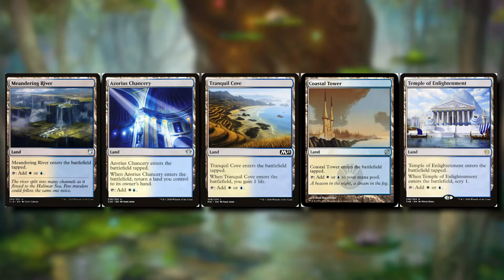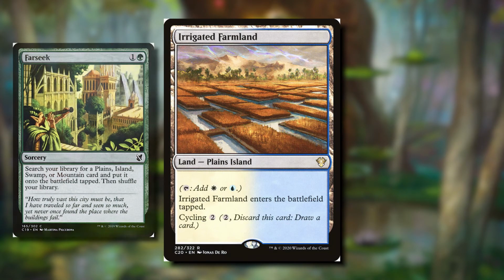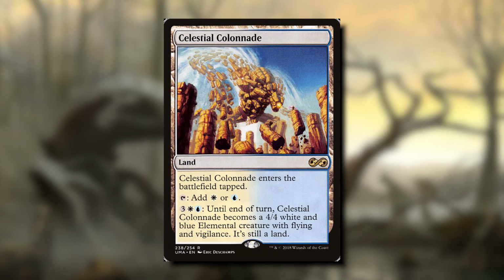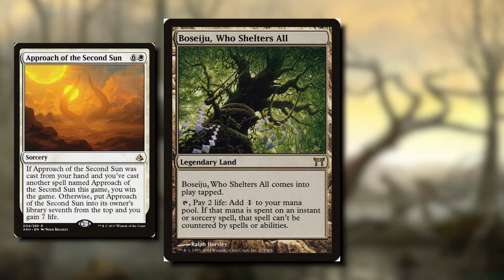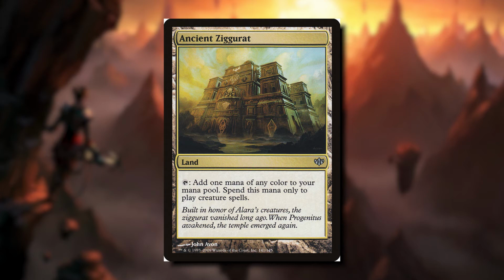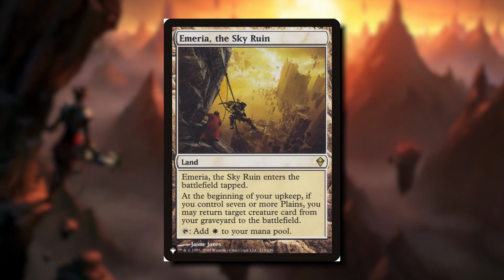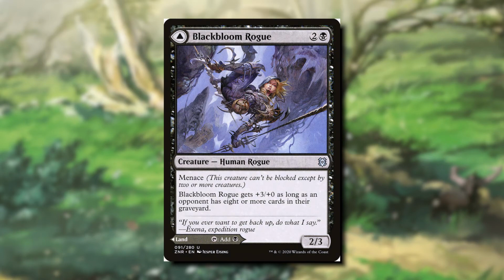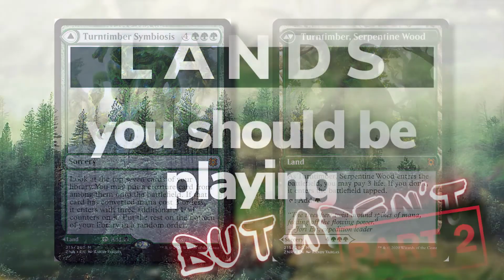Why Are You Not Playing These Lands | EDH | triplemangothreat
▬  MTG Products I Use  ▬▬
🔥Dragon Shield Sleeves
🔥Ultra Pro Pro Fit Sleeves
🔥Ultimate Guard Boulder Deck Case 100+
🔥Ultimate Guard Sidewinder 100+
🔥Chromia Skin Deck Box 100+ (yellow)
🔥Storage box (5000 cards)
🔥Playmat Tube
🔥Tiny d6 Dice
🔥Zendikar Rising Commander Decks

Budget deck techs for all. You don’t have to spend hundreds of dollars on a game you love. Let me show you how.

If you liked this video, be sure to give the video a like!

Uuuuuuuuuuuuuuuuuuuuuuuuuh peace